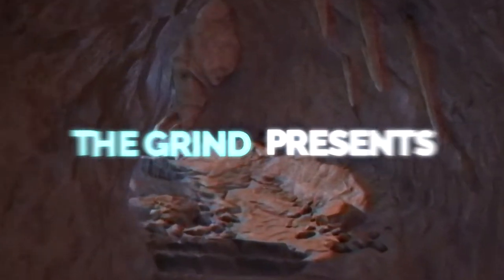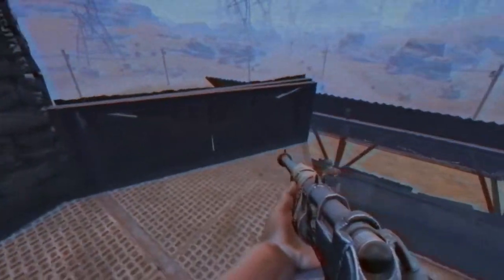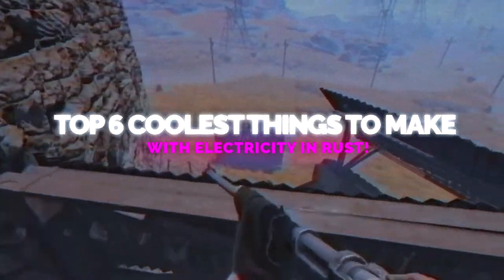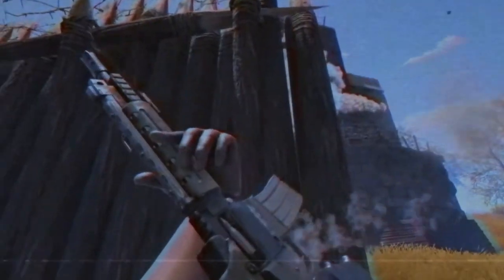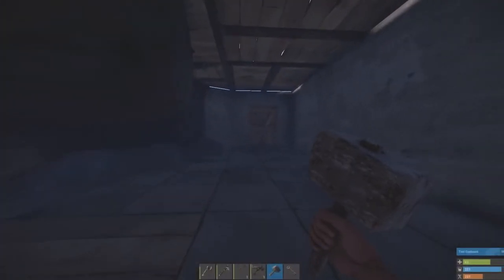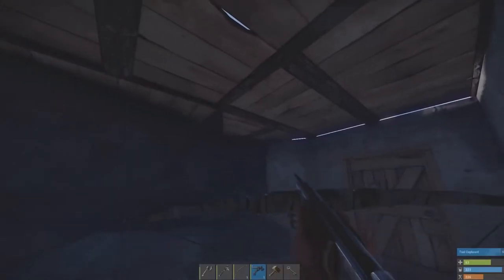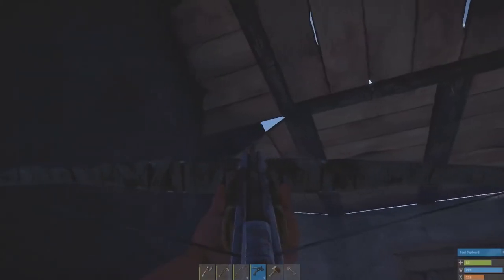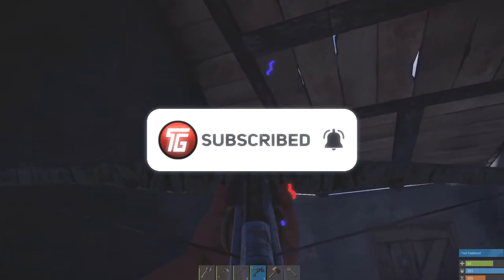Top 6 Coolest Things To Make With Electricity In Rust!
Every wanted to know some cool things you can make in Rust with it's semi-complex electricity component? Find out in this video today!